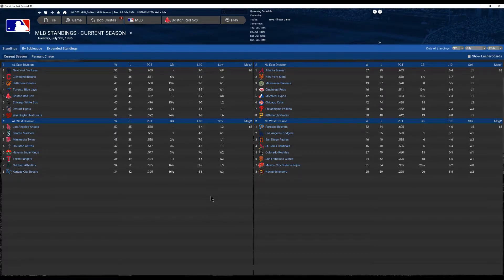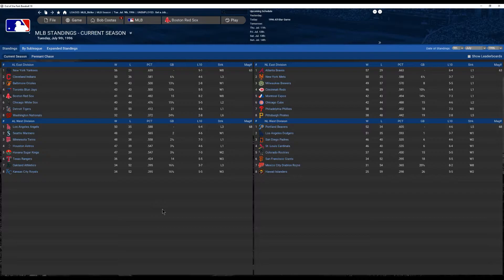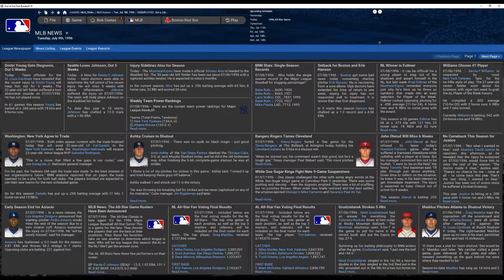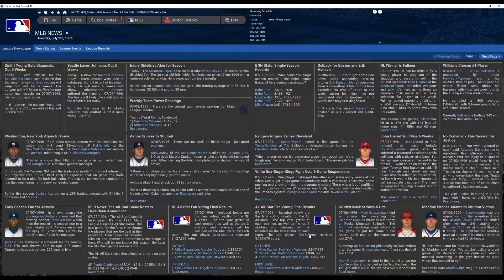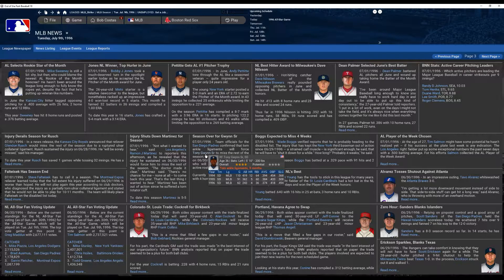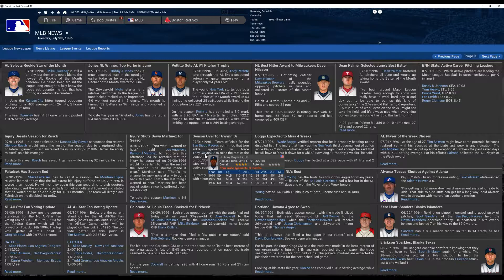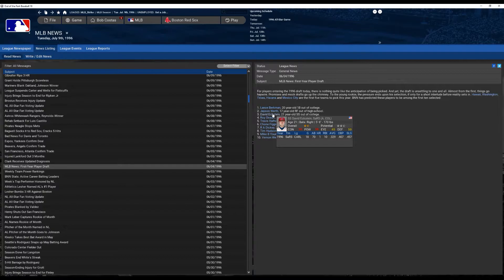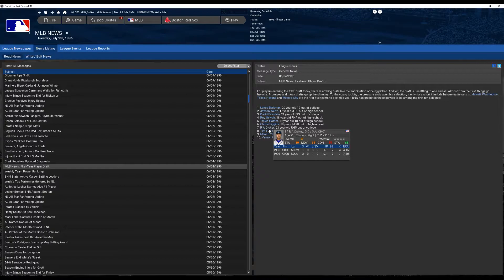OOTP The Strike - Episode 3 - Rise of Ichiro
Send me a telegram or Morse Code on newfangled media
(I am most active on Twitter)
PC Specs
Intel core 17 6800k  6 core
Corsair Vengeance LPX 32GB (4 x 8GB) DDR4-2400 Memory
MSI X99A SLI Plus Mb
Gigabyte Nvidia GeForce GTX 1080 8gb
OCZ TRION 150 480GB 2.5" Solid State Drive Raid 0 (mirriored)
1 Tb hard drive SATA
Asus ROG SWIFT PG278Q 27.0" 2560x1440 144Hz Monitor
Asus PG279Q ROG Swift 27.0" 2560x1440 165Hz Monitor
Corsair H100i cooling system
Corsair K95 Cherry RGB Keyboard
Corsair Pro RGB Mouse